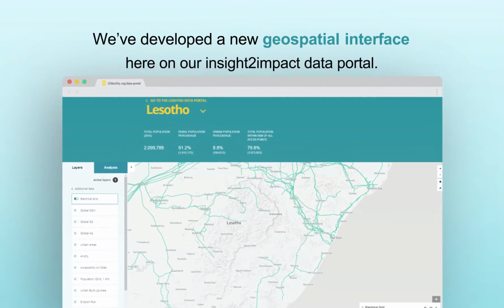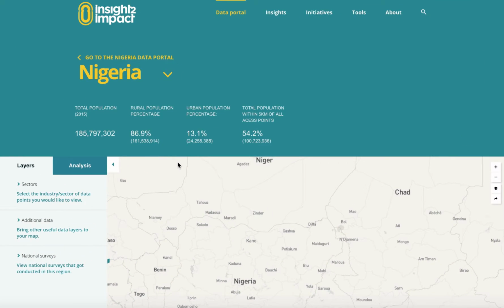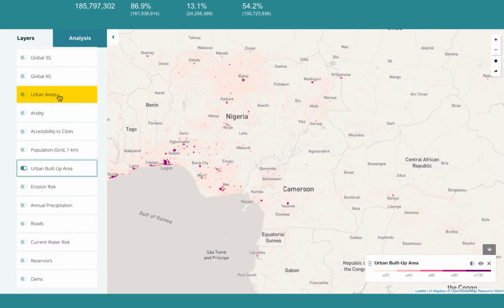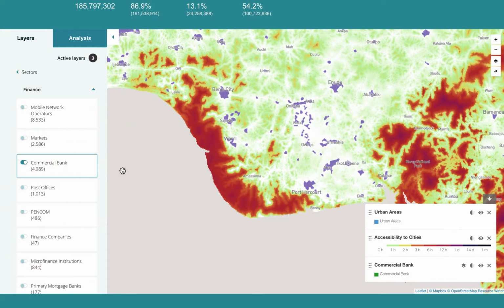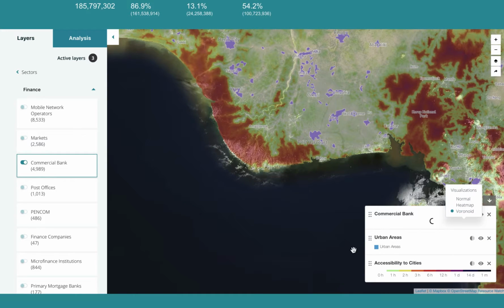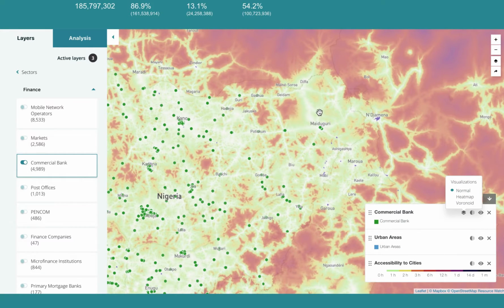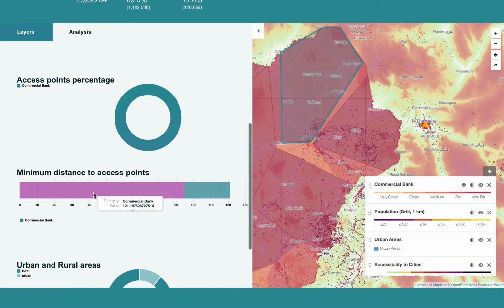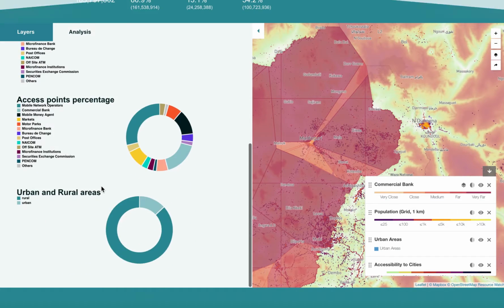i2i Open data portal, GIS tutorial - Regulators